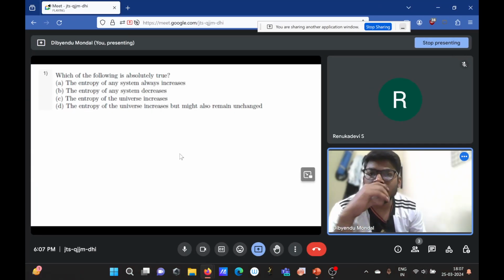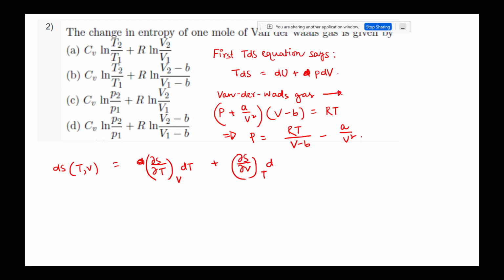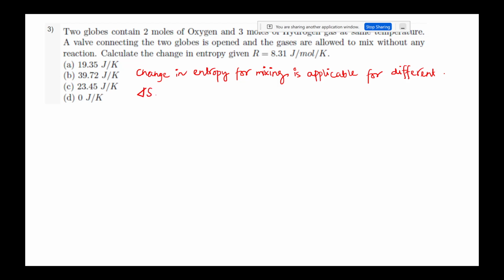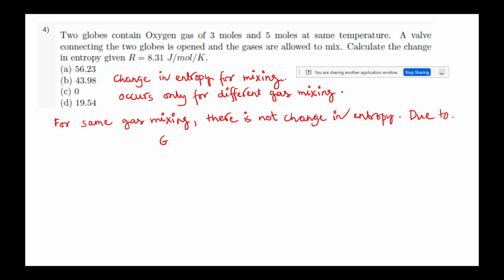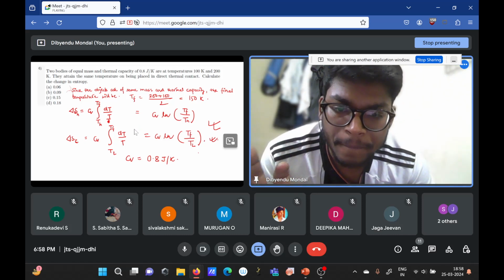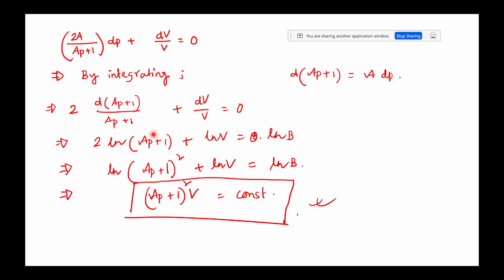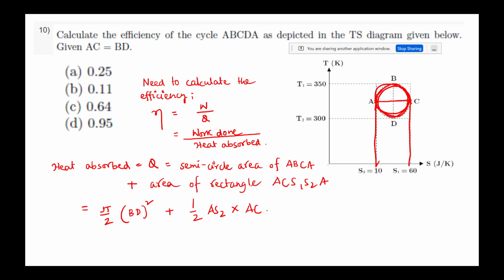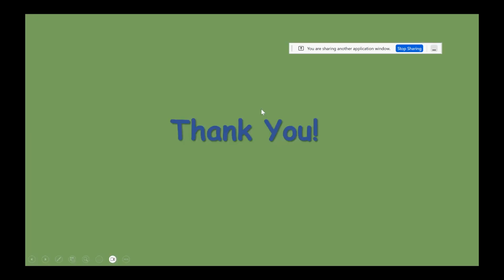Week9: Entropy, T-S Diagram, Otto Cycle, Diesel Cycle, Efficiency and work done from P-V diagram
Week 9 session for the tutorial series of the NPTEL course "Thermal Physics" (Instructor: Prof. Debamalya Banerjee). Tutorial sessions are conducted by Dibyendu Mondal (PMRF, Department of Physics, IIT Kanpur)